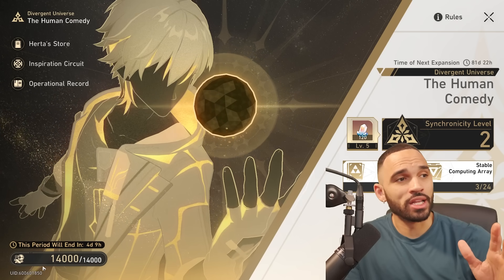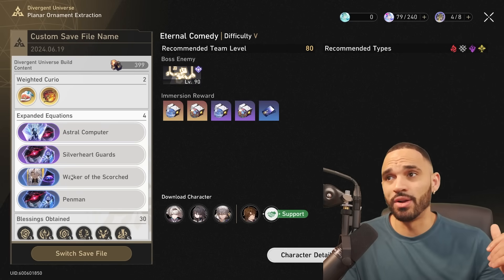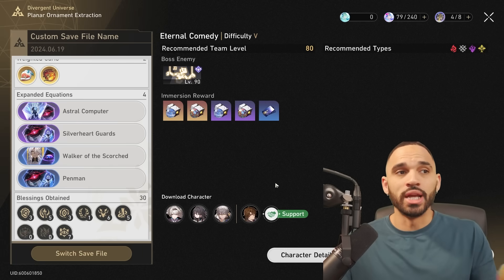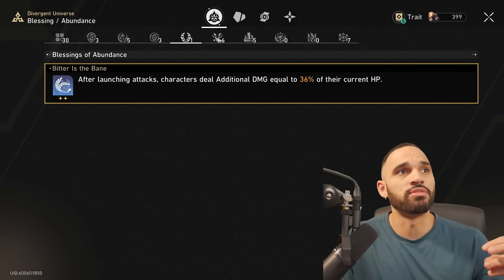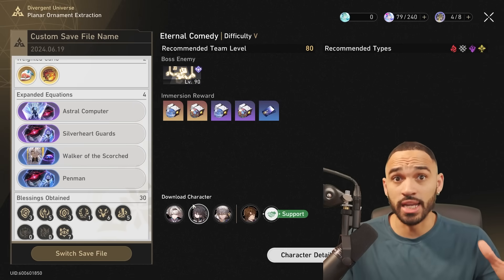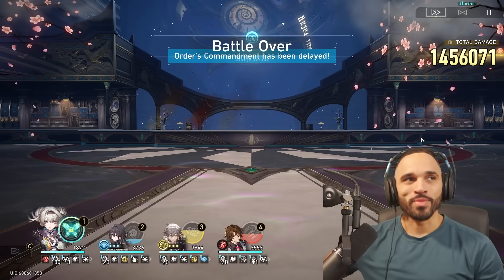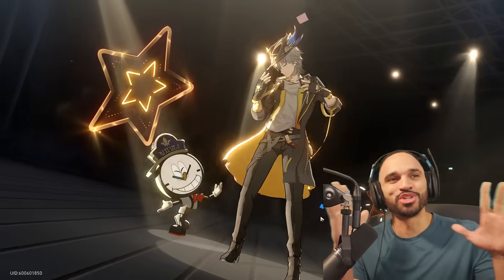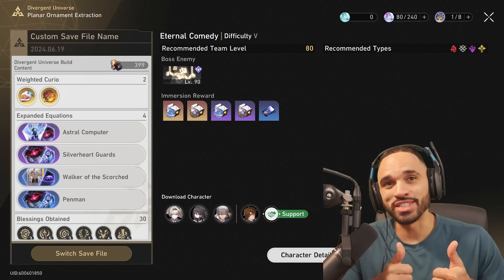Farm New Planar Ornament Relics In Seconds! | Honkai Star Rail Divergent Universe Guide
Planar Ornament grind became insanely easy and efficient to do thanks to the new divergent universe. gacha smack explains how it works.